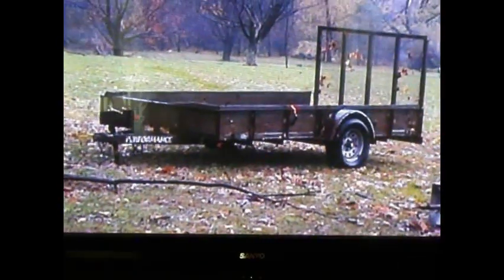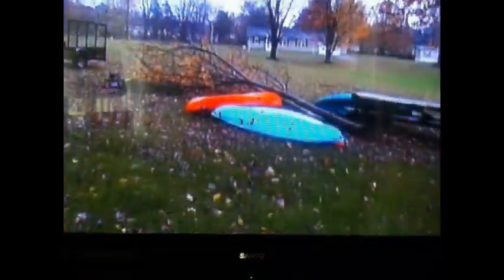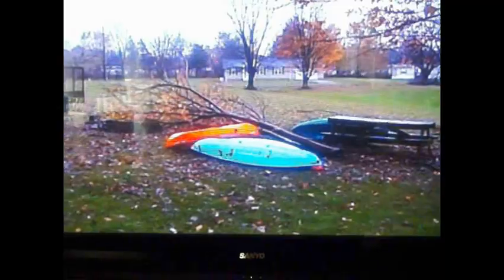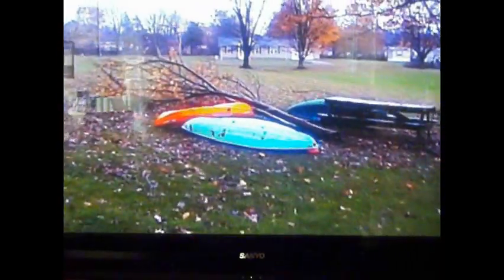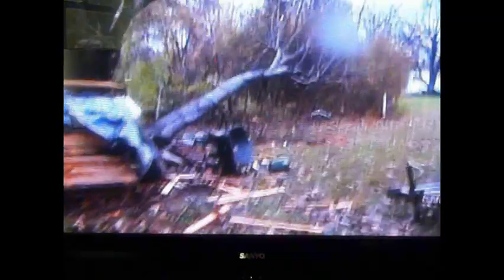Tornado in the Pymatuning Centeral Area 11-5-17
This shows the morning after a Tornado went through Pymatuning Cental Area on 11-5-17